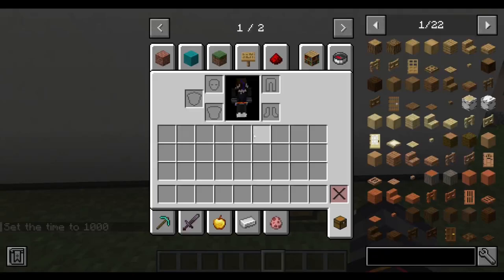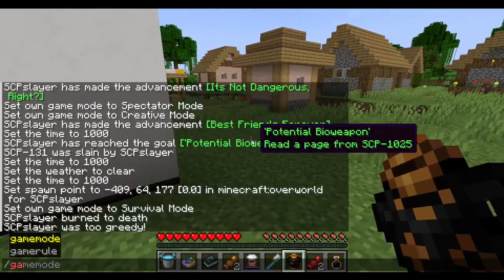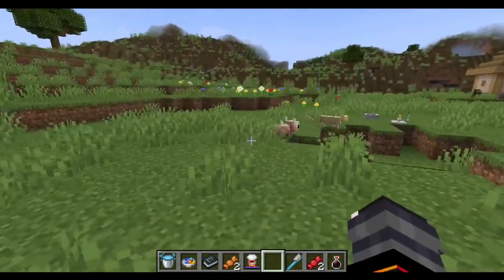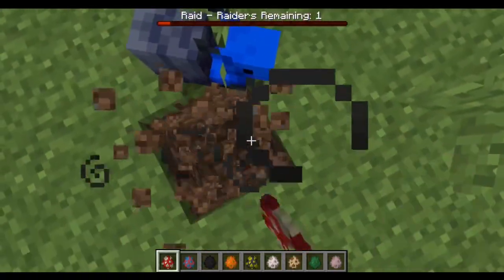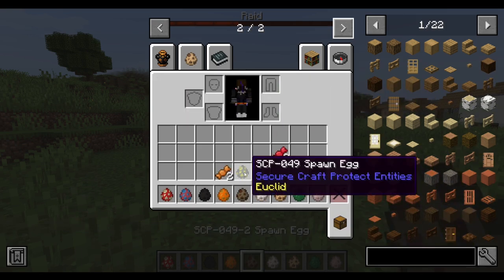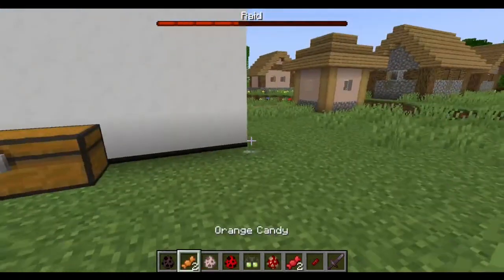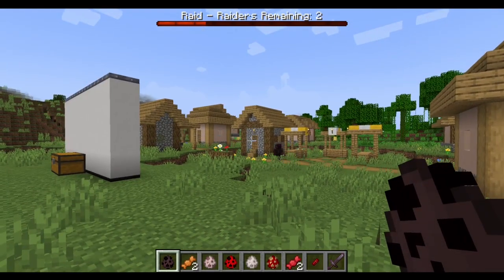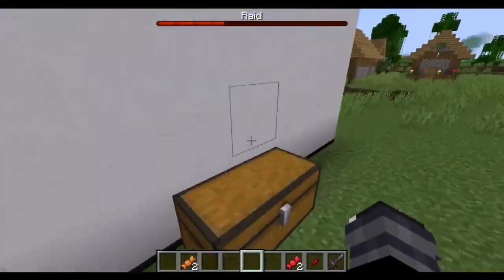SO MANY COOL SCP'S IN MINECRAFT - secure craft protect mod showcase